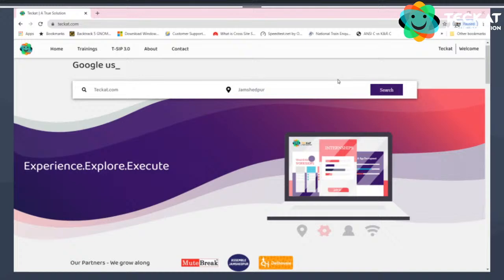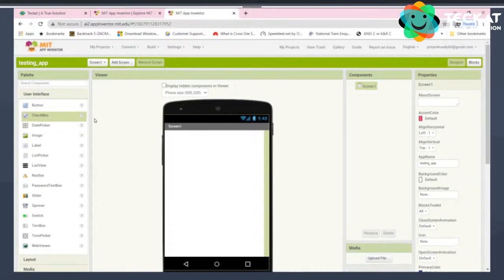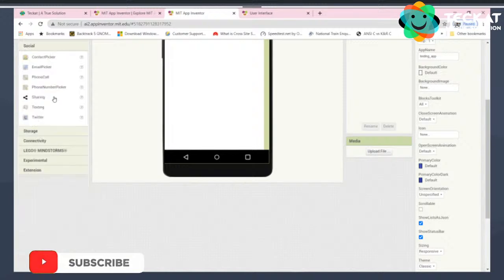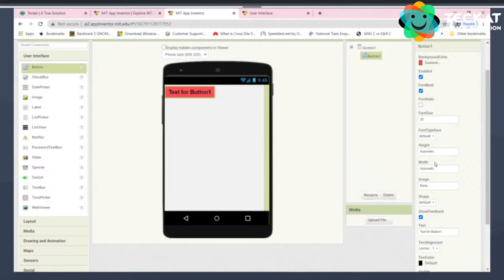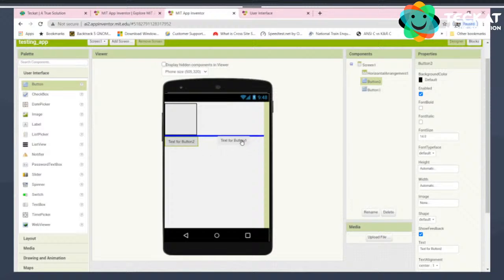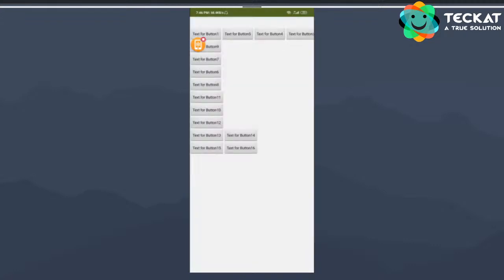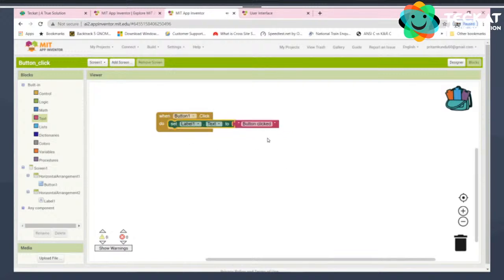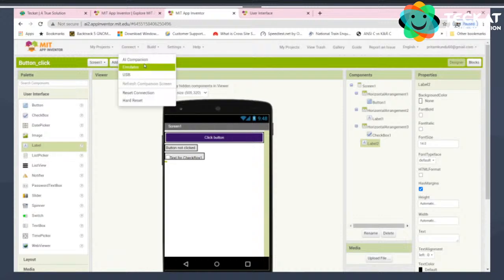Day 1: Workshop on Developing Mini Application | Build app without coding | MIT APP INVENTER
Day 1: Workshop on Developing Mini Application : HI-TECH Platform
MIT APP INVENTER | BUILD APP
Want to work on application development? The best platform to start for the same is by working on mini application development where you can work on complete basics of application development. Minor projects that will give you brief description about development.
Duration : 29 Aug - 30 Aug
Timing : 7 PM - 8:30 PM
There are more workshops to be conducted in the upcoming days.
Register yourself in any of those just at RS 50/- and get certified.

Get certified for Two days workshop and find all basic concepts with us.